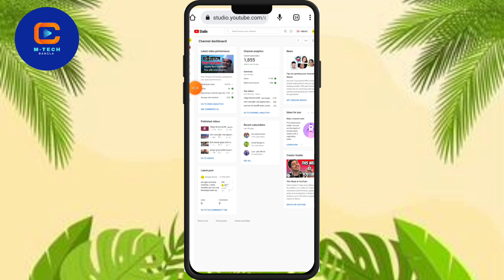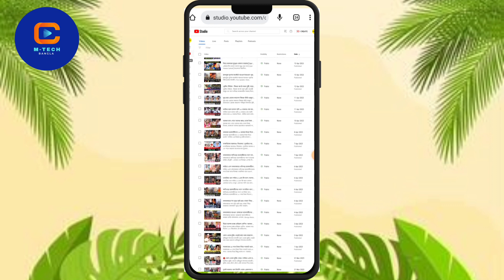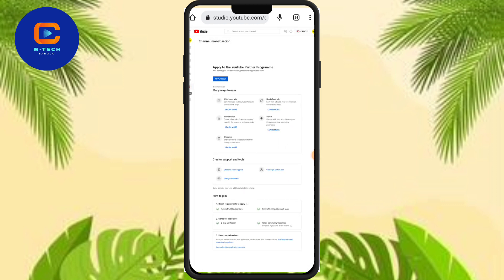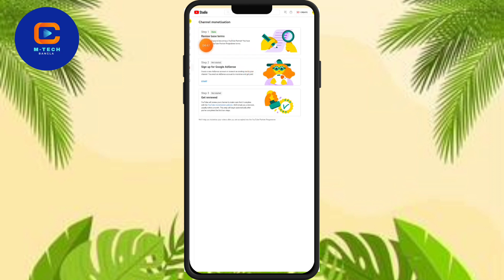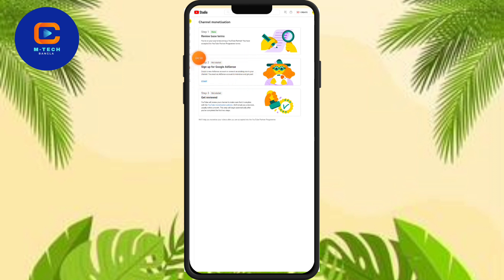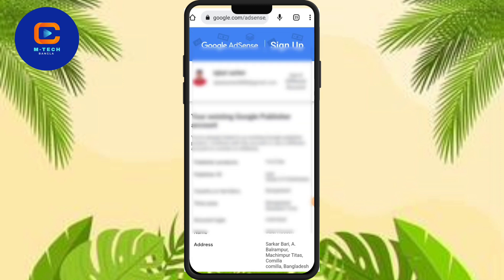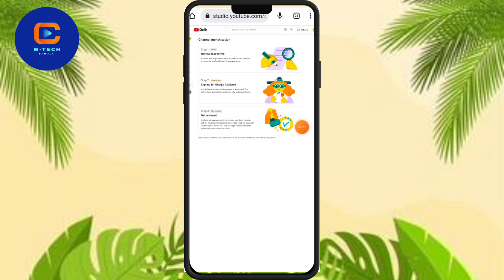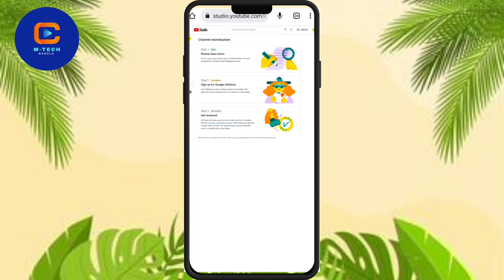How to Apply for Monetization on YouTube in 2023 Bangla